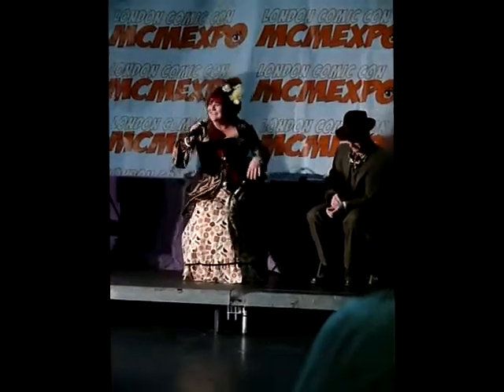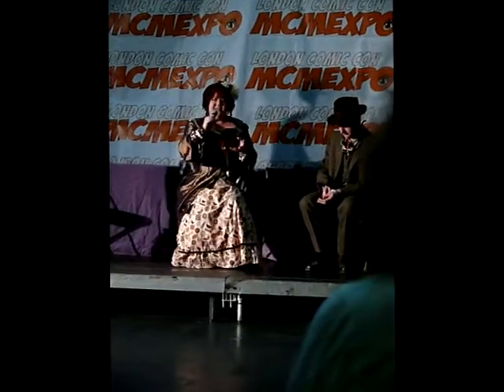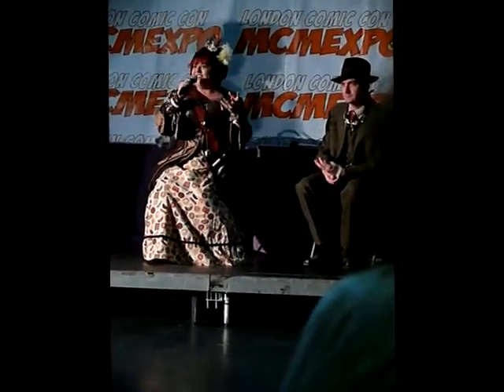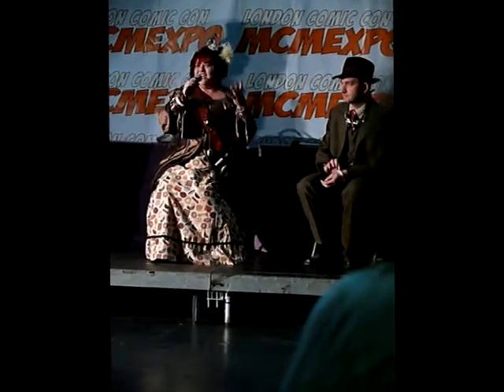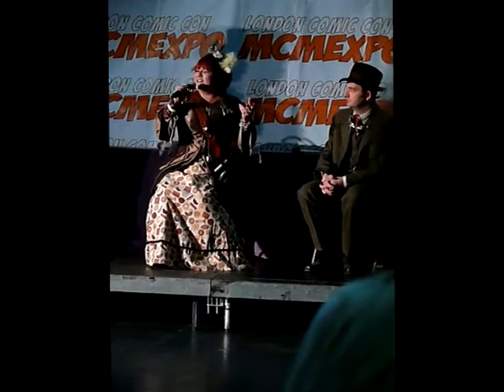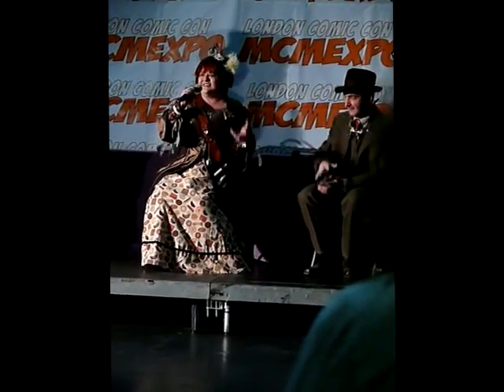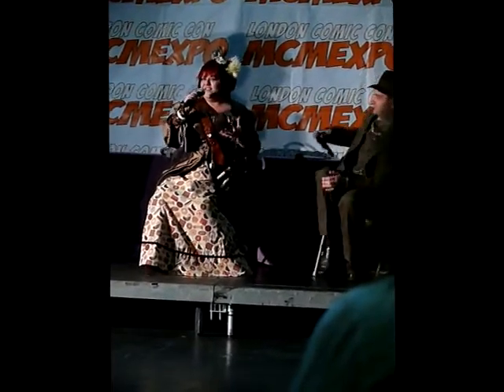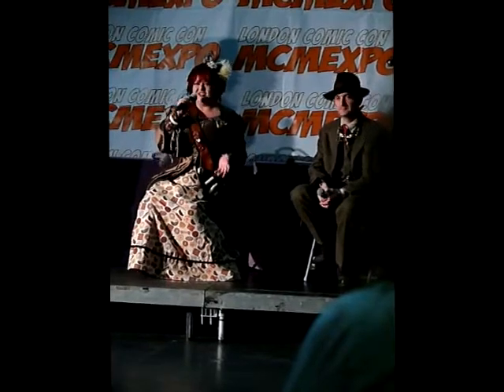Steampunk panel clip @ London Comic Con 2012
Steampunk panel clip at London Comic Con on 27 October 2012

They were a lovely bunch of people, very informative and entertaining.